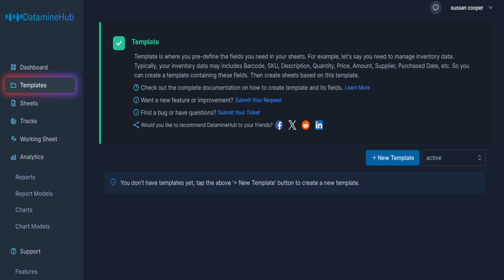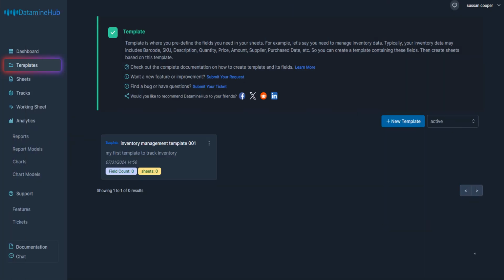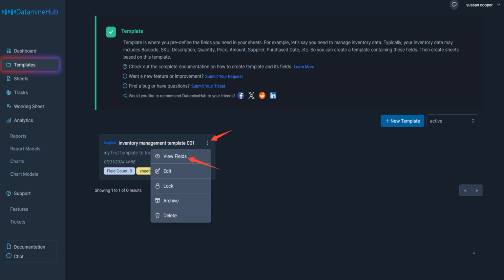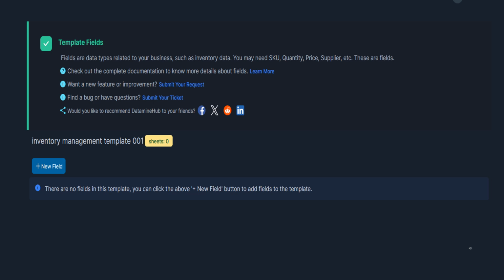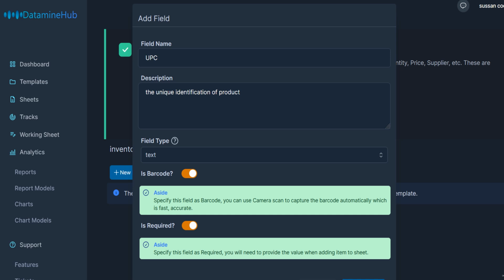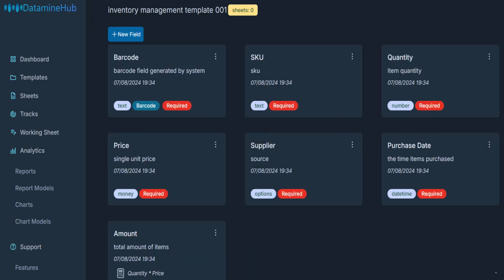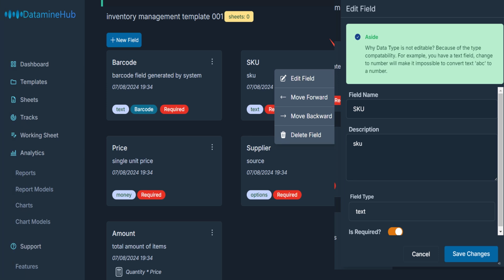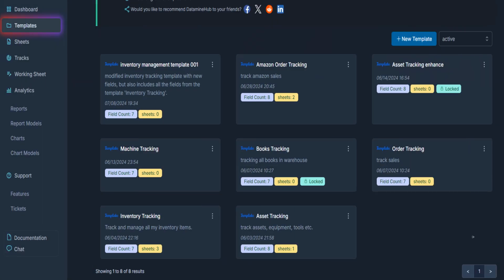Define your data fields in template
Template is where you define the data fields. Let's say you need to maintain inventory items, it might  include UPC, name, price, quantity, supplier etc. So you can create a template containing these fields. Then you can generate as many sheets as you want based on the template. These sheets will follow the same fields, and you can also create reports based on the template to analyze the data of multiple sheets.

In this video, we explain in detail how to create a template and add fields for it.

Don't forget to join us and start to manage your data